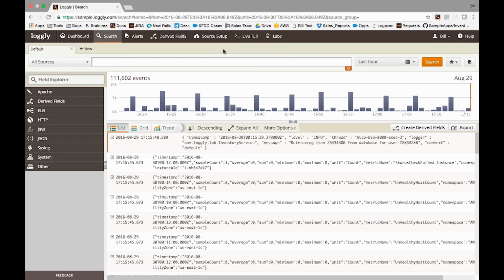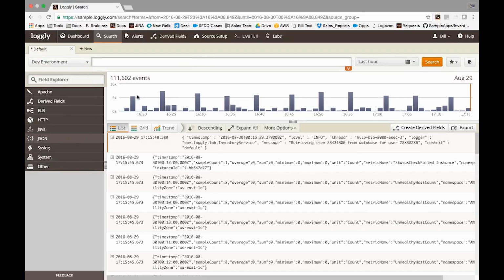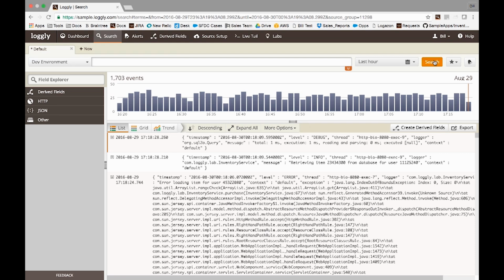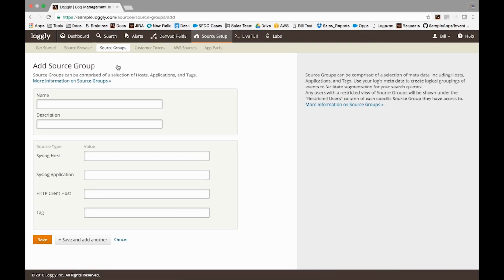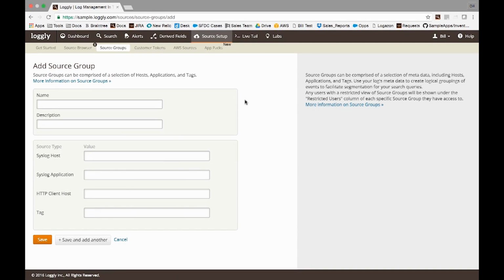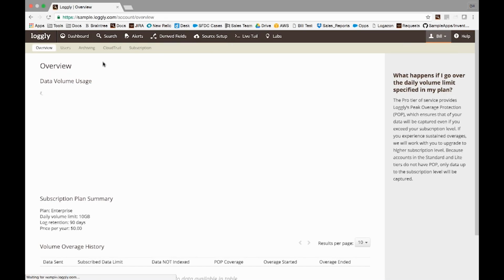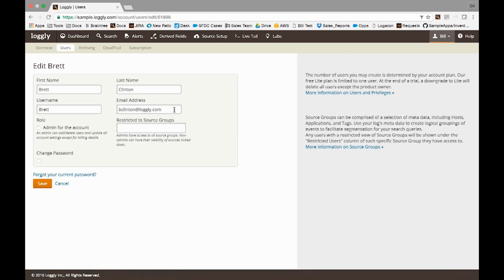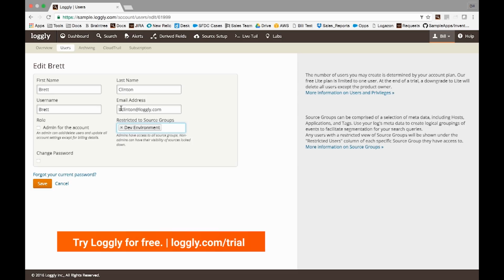Loggly | How to Use Source Groups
Watch this video to learn how you can create an unlimited number of Source Groups with Loggly.